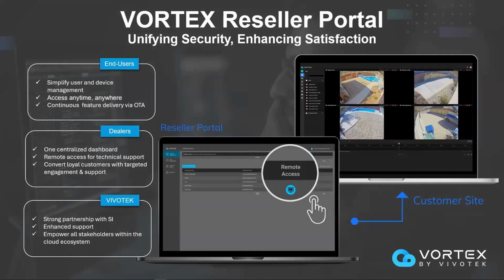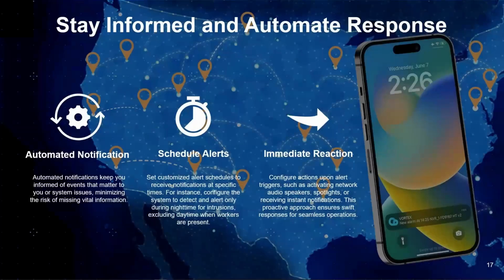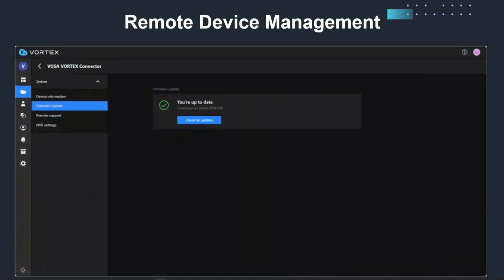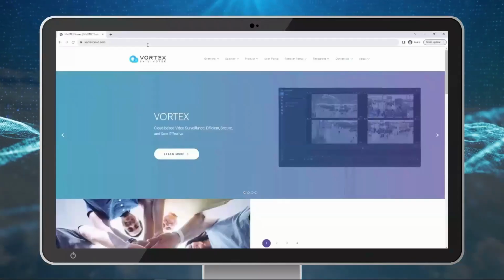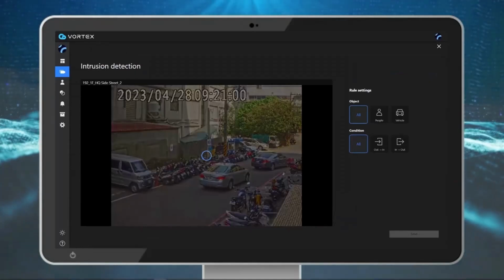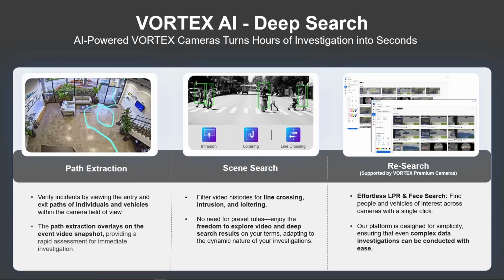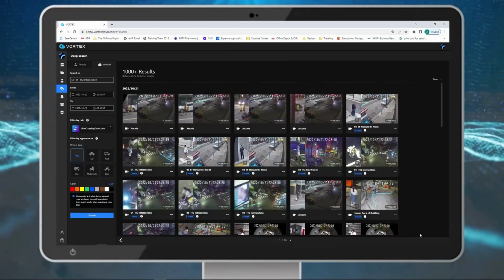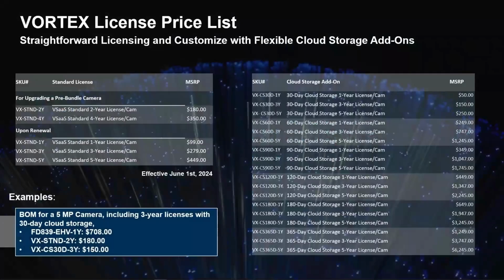VORTEX: AI Enhanced, Cloud Empowered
Monitor and search across multiple locations from anywhere, at anytime!
VORTEX empowers users to supercharge their video surveillance with intelligent AI searching & analytics, simple integration, and solutions tailored to their specific needs, all on a cloud or hybrid architecture.

Join us to learn more about VORTEX and how it addresses the challenges and limitations organizations face in their security.